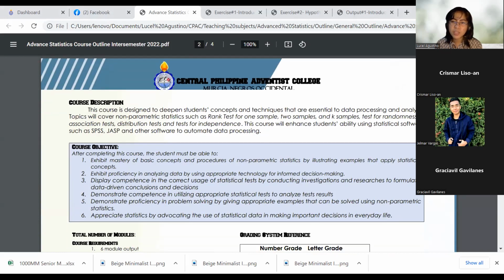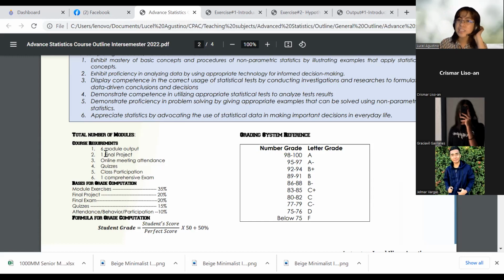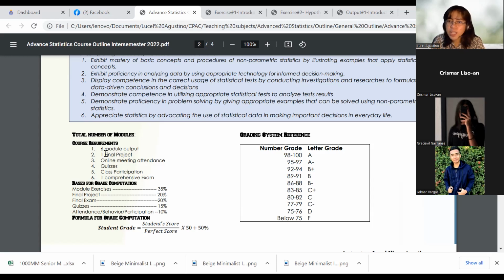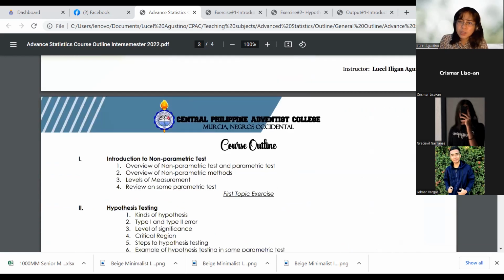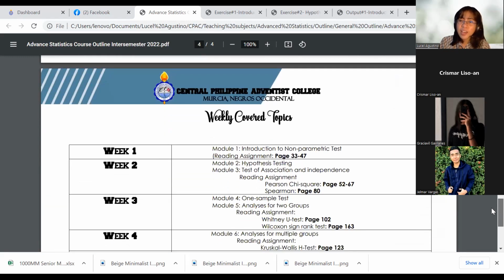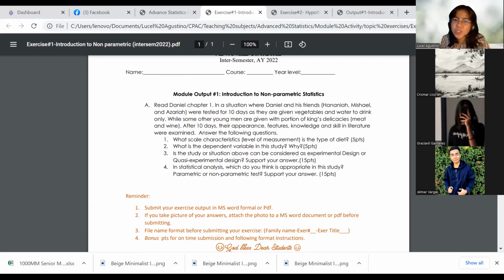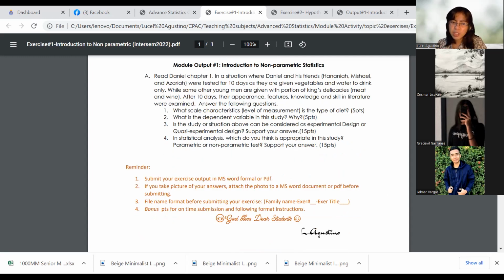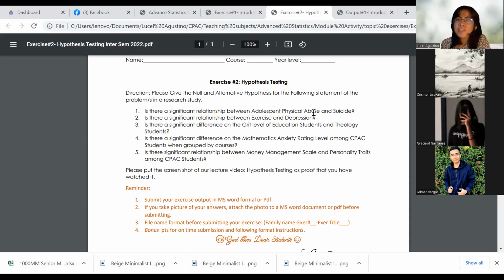Advance Statistics Orientation Intersem 2022